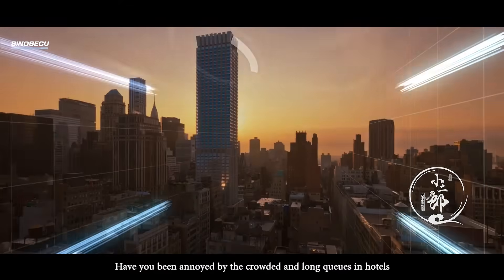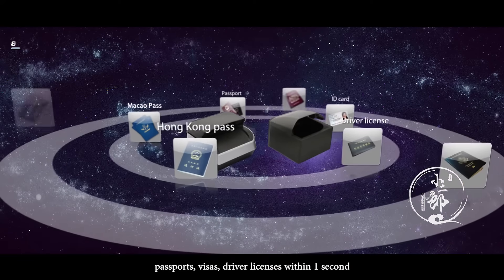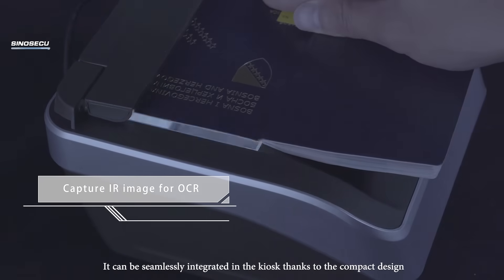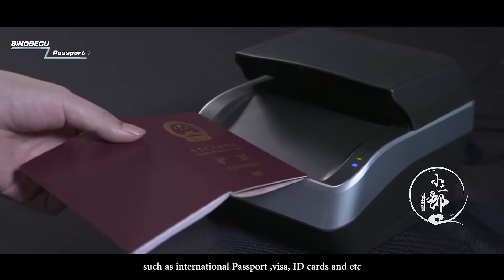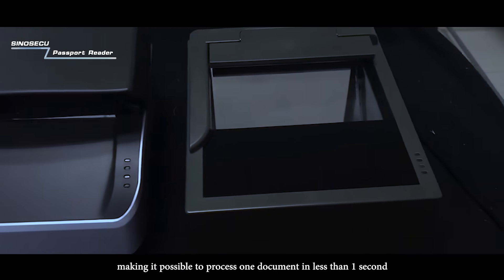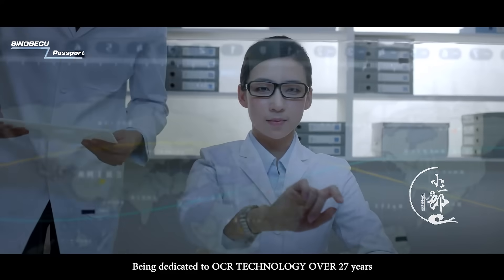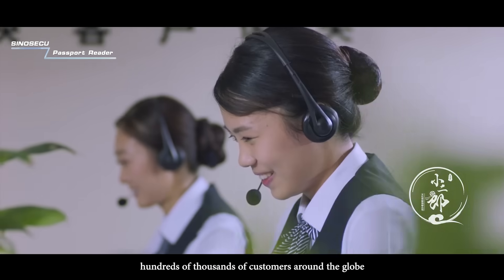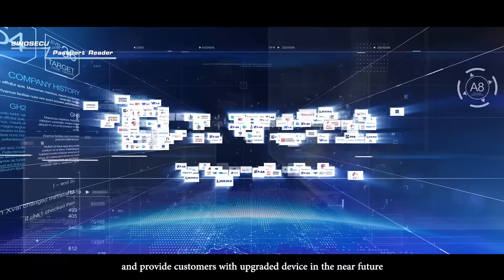About Sinosecu and Wintone Passport Reader Introduction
Founded in year 1992, Sinosecu is a world leading Manufacture, Supplier and Exporter of Full Page passport reader, passport scanner, card reader, document reader, RFID reader, etc. All of them are widely appreciated for their outstanding features such as flawlessness, easy to operate, marvelous performance, durable as well as longer functional life.
    The Passport Reader device captures white, infrared image and ultraviolet image from various kind of documents. In a simultaneous action, the passport reader also decodes the machine readable zone (MRZ) and processes eData, including name, data of birth, gender, document number, date of expiry, the holder's image etc, from the chip.
    Generally Speaking, it will take about 2 seconds to capture the images and extract the printed data through OCR technology and read the chip data from contactless RFID chip. Its unique design makes it ideal for integration with self-serve type kiosks at airports, hotels, banks, transportation terminals.

Skype: zhahl_1
Wechat:zhl123456qaz
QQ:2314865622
Amy Zha